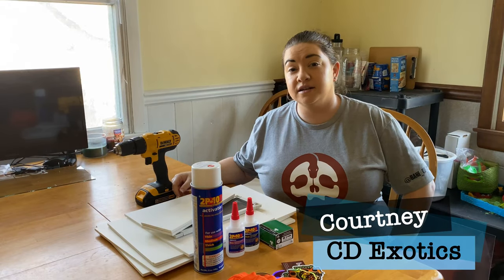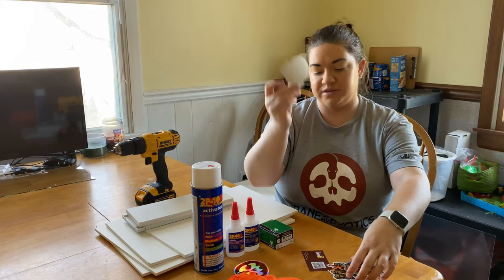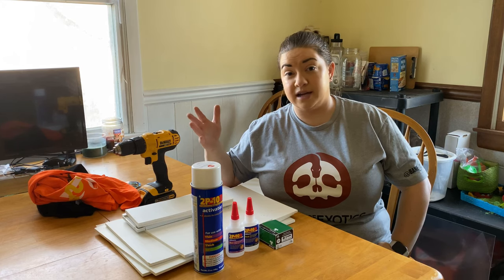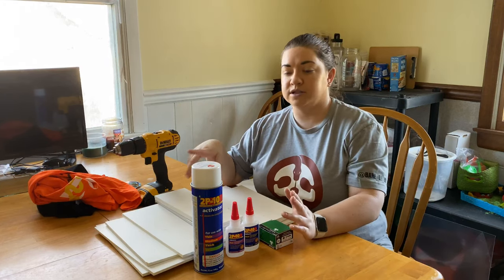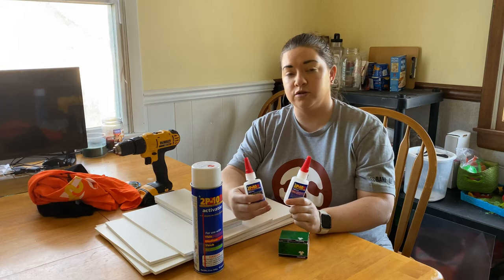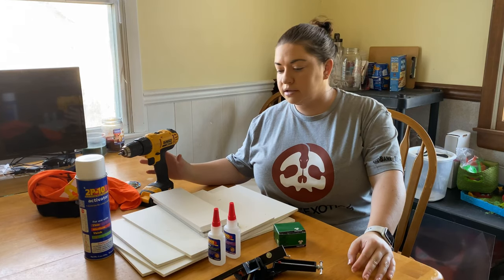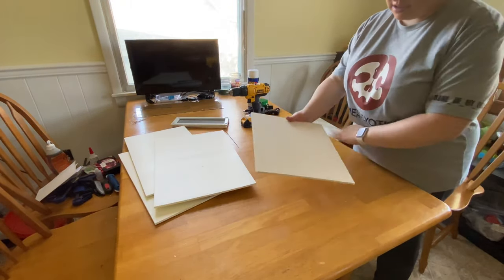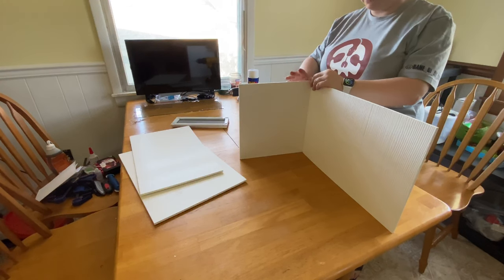DIY ARBOREAL PVC ENCLOSURE | How To Build A Gecko Enclosure | Crested Gecko | Part 1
This video will walk you through how to build an arboreal pvc enclosure for your geckos or smaller arboreal snakes.

Follow along from the beginning of my ball python breeding journey.

T-shirts are here!!!